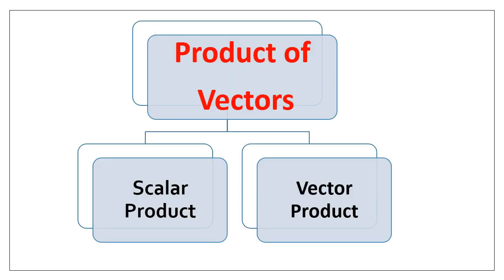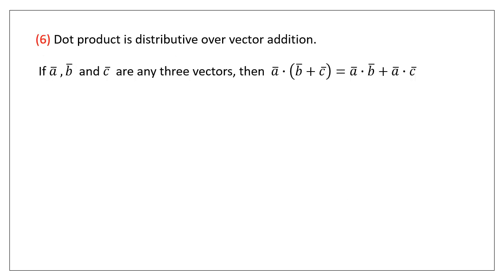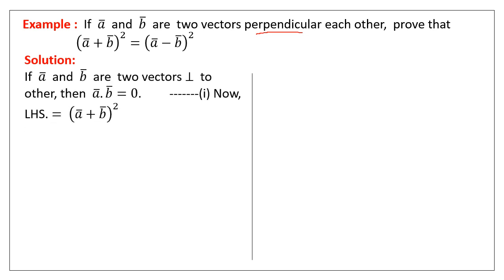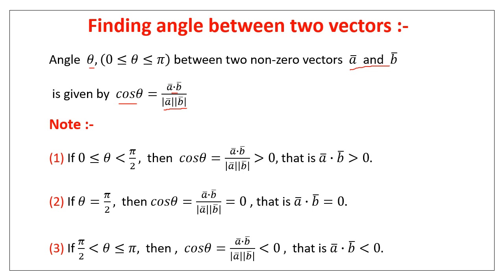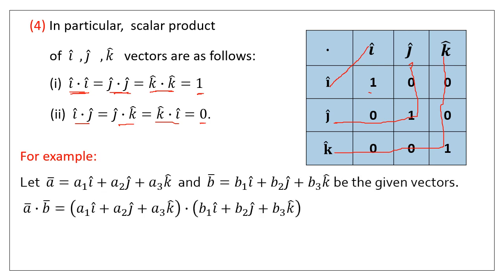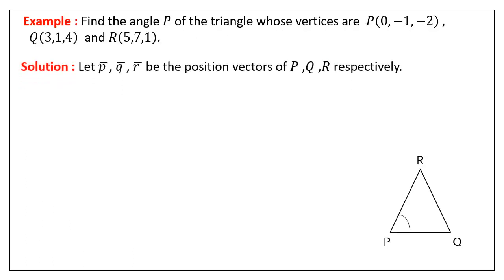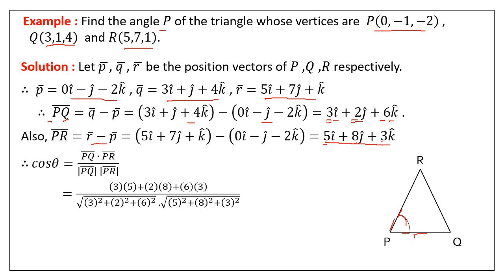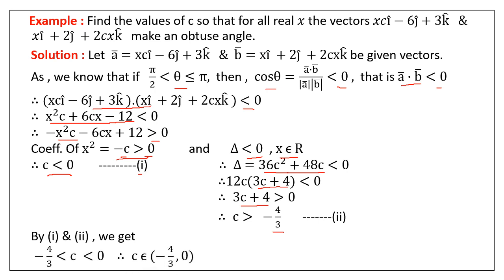VECTORS PART - VII / XII Science MATHEMATICS( PAPER I)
1) Scalar product of two vectors
2) Angle between two vectors
Examples on it.